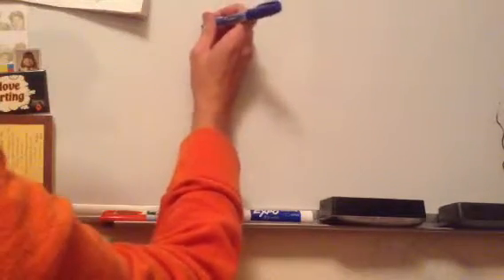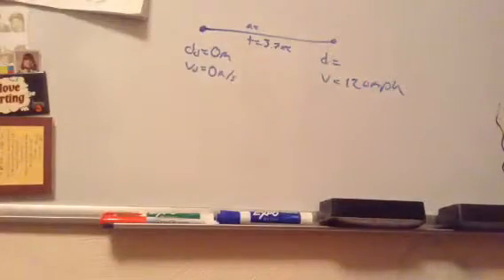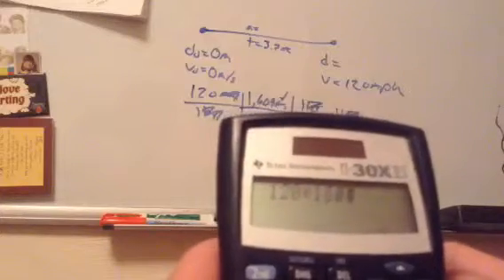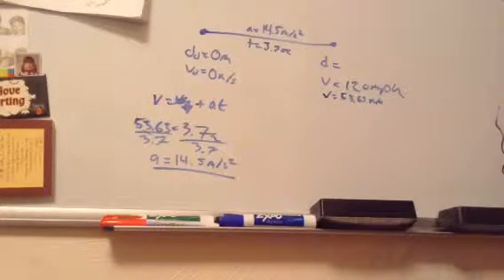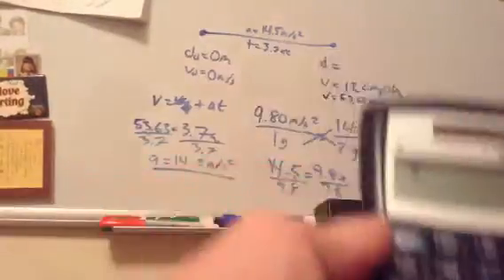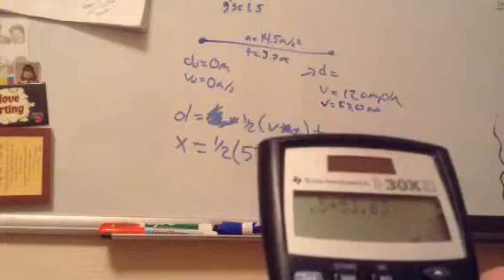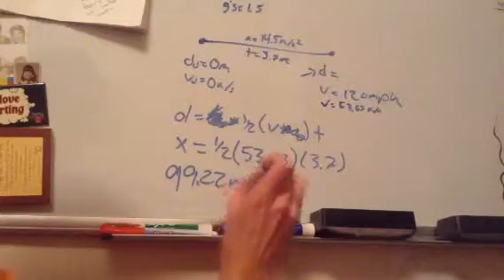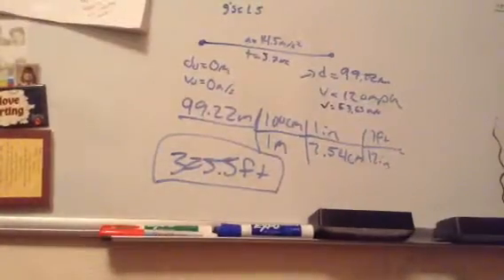Some Science and Math Behind Top Thrill Dragster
Using kinematic equations, dimensional analysis, calculator work, and proportions, we find out some awesome facts about the Top Thrill Dragster roller coaster at Cedar Point. Awesome stuff!
Learn the acceleration, g-forces, and distance of the dragster's launch pad!